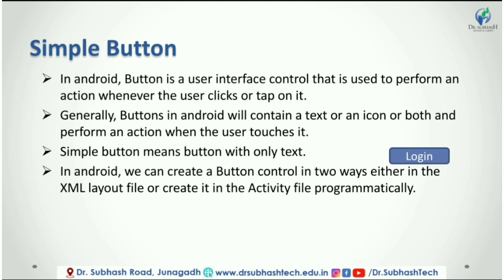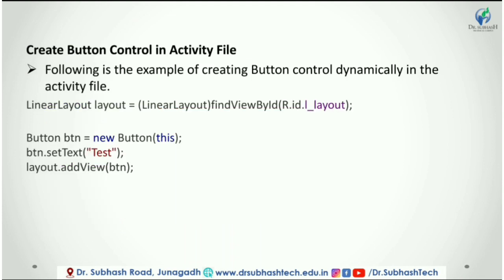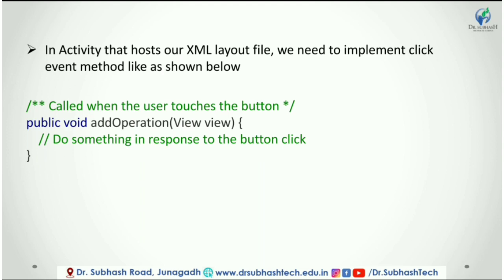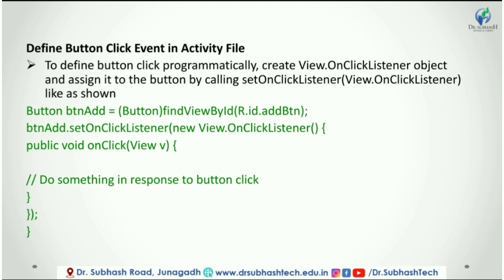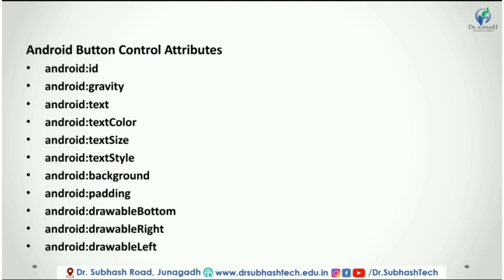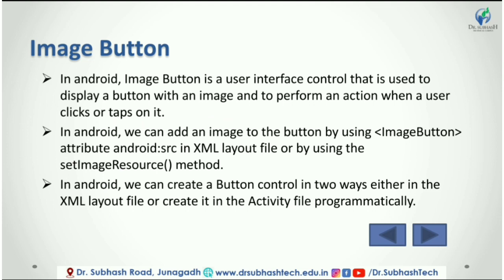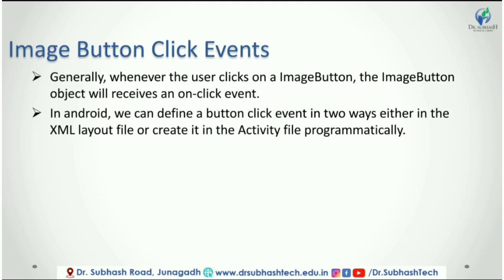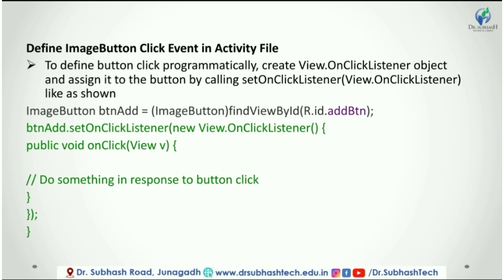MCAD Unit 4 Advanced UI Programming Lecture 1 By Prof Chirag Kaneria